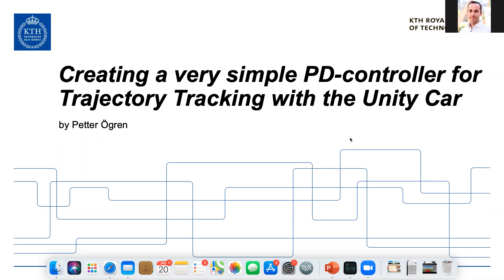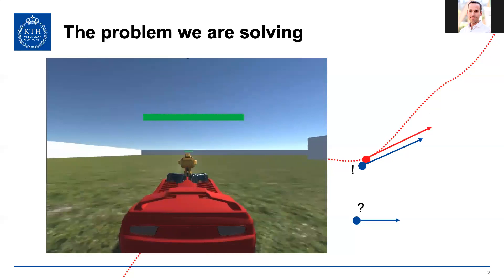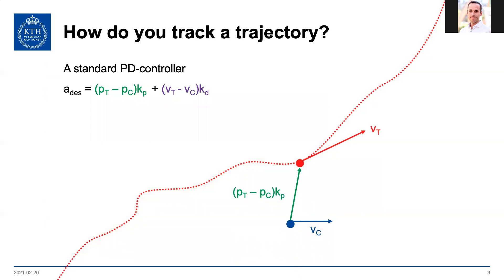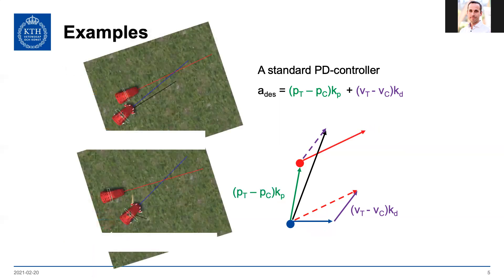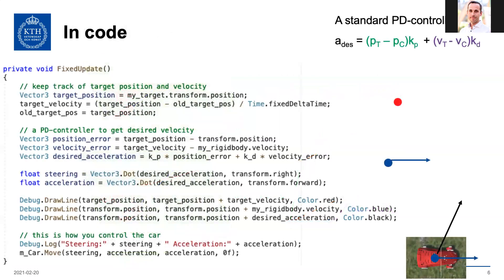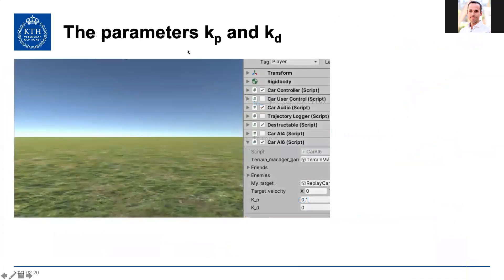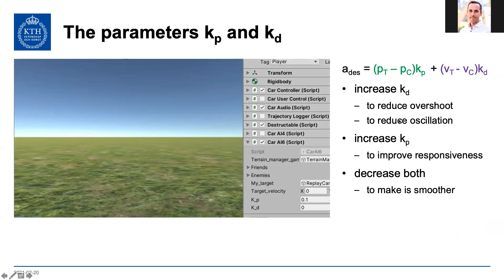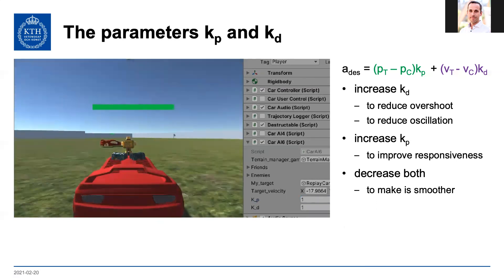Creating a simple PD-controller for trajectory tracking with a Unity car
In this video we will see how a standard PD-controller can be applied to the standard asset race car from Unity 3D.
A PD-controller is a PID-controller without the I-term. The P stands for proportional and the D stands for differential, thus the PD controller applies a control that is a sum of one term that is proportional to the position error and one that is proportional to the velocity error (with velocity being the derivative of position).